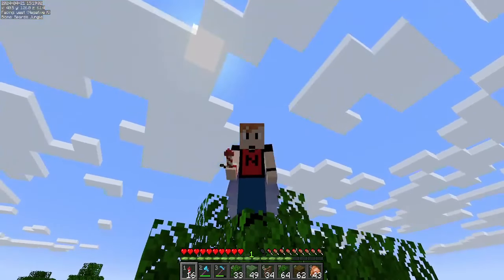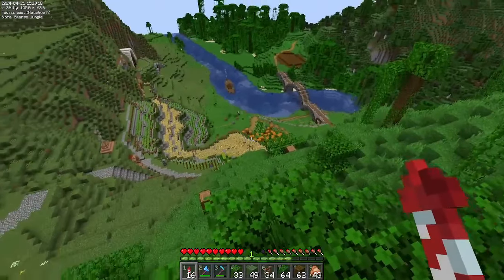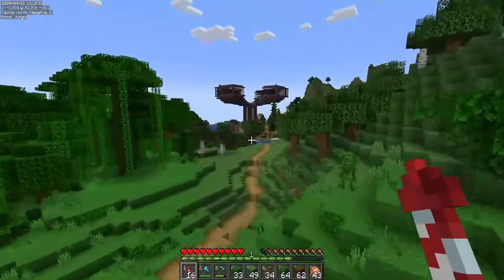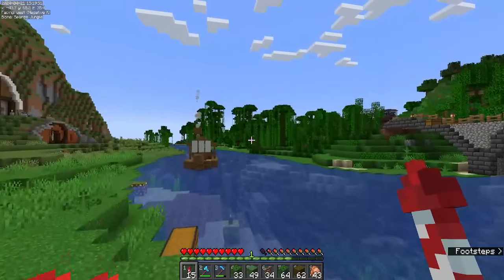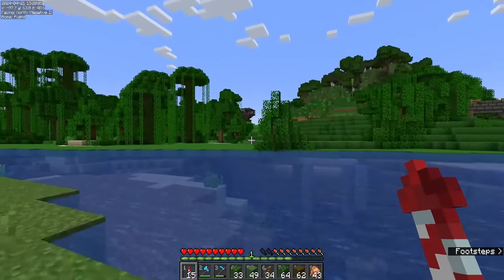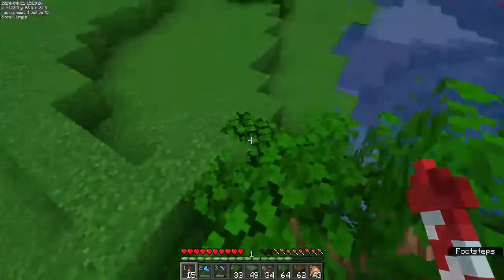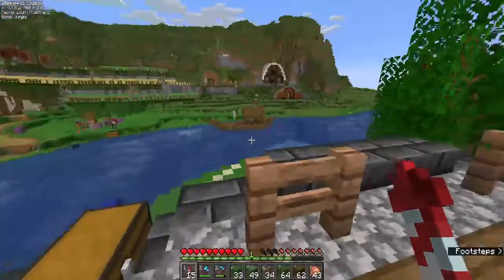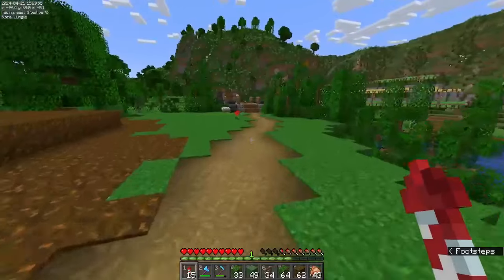Muddling Thru Minecraft - Episode 17 - This is a video about 2 trees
Had an idea for a project that I was clearly under-prepared for, so hopefully you enjoy my thoughts on building trees...